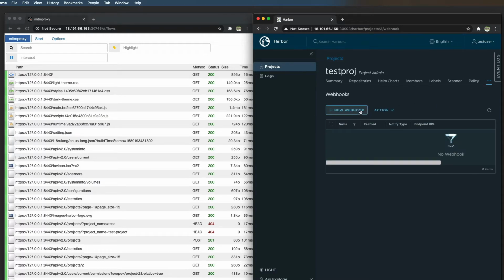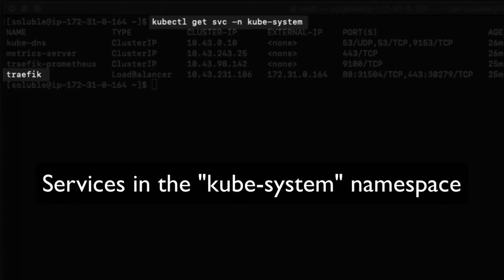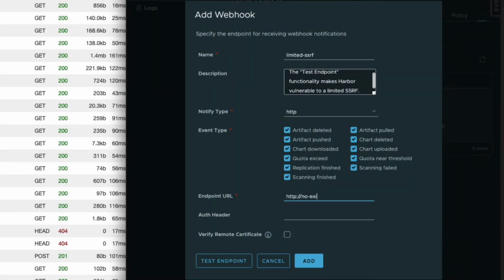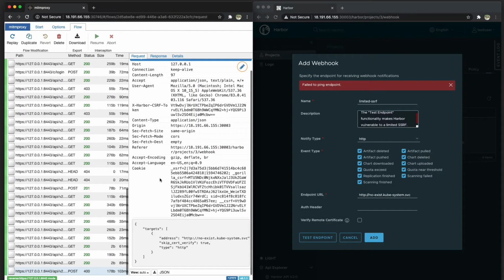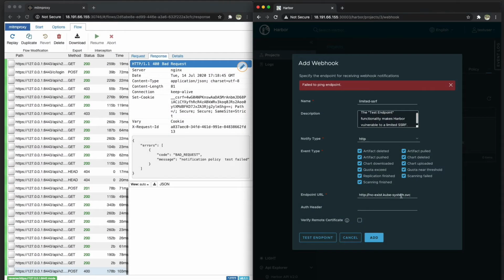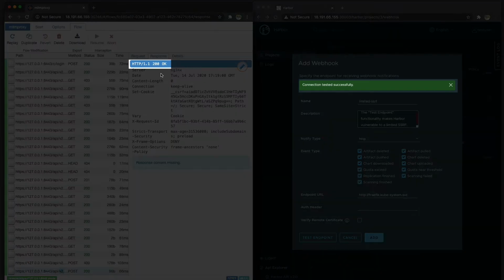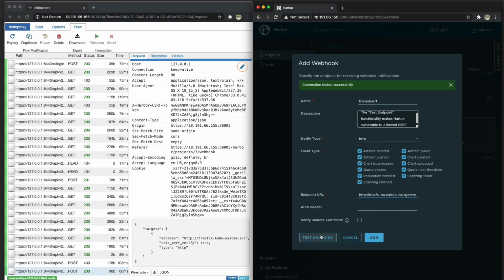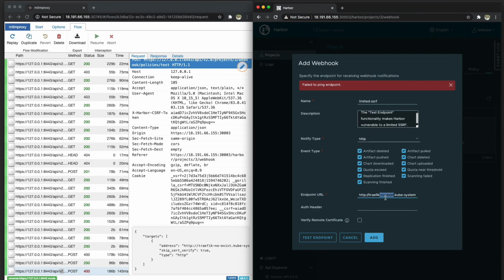Harbor SSRF - CVE-2020-13788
Harbor versions before v2.0.1 were vulnerable to a limited SSRF that allowed an attacker to enumerate services on the Harbor server's internal network. This vulnerability was identified by security researcher Matt Hamilton of Soluble.

Harbor is an open source container registry, created by VMWare and contributed to the CNCF. All trademarks and ownership of Harbor belong to the Cloud Native Computing Foundation.